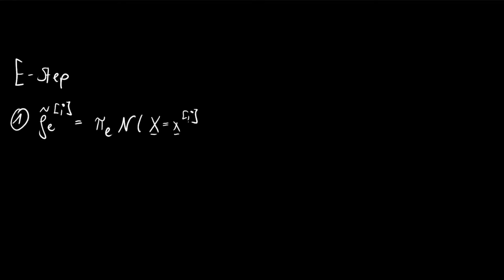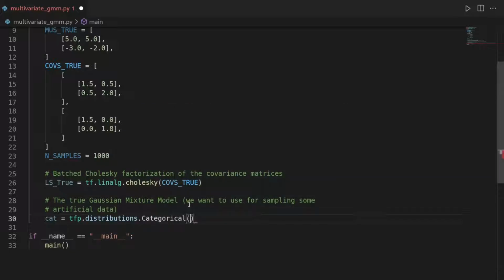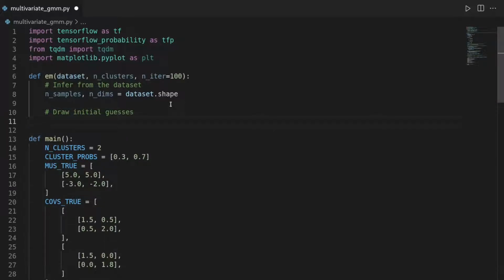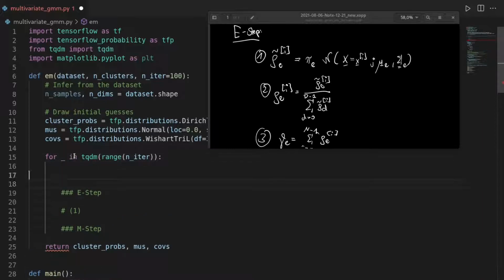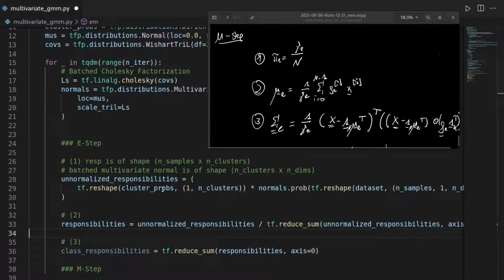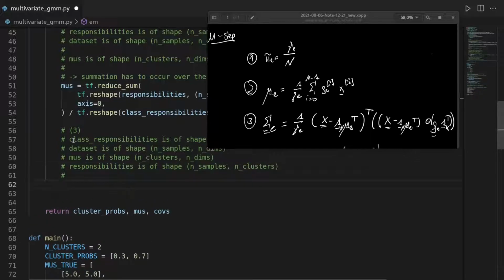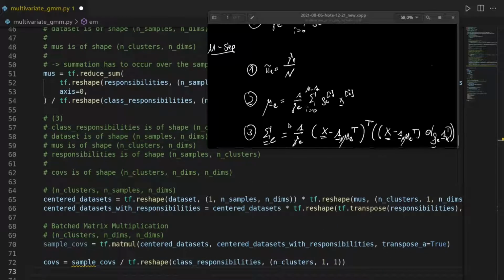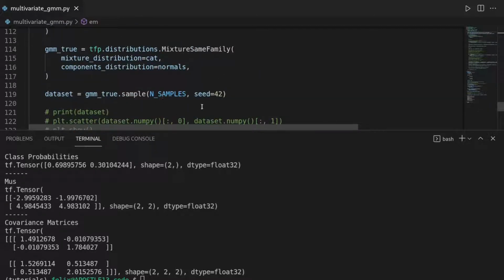Implementing the EM for the Multivariate Gaussian Mixture Model in TensorFlow / Python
So you have the update equations for the Expectation Maximization Algorithm, but how do you implement it efficiently? Here is the code

The EM Algorithm itself can be technically challenging to derive, but implementing it can be equally difficult. That is because a naive implementation of the apparent for loops is computationally inefficient. In this video, we make use of TensorFlow and TensorFlow Probability and their advanced vectorization capabilities. This requires some advanced knowledge of broadcasting and shaping of the occurring arrays. Detailed explanations are provided with some important concluding remarks. Feel free to write a comment if something is unclear :)

Timestamps:
00:00 Introduction
01:06 Imports
01:48 A main boilerplate code
02:04 Defining constants
04:08 Creating a true GMM
07:38 Sampling to get a dataset
08:24 Plotting the dataset
09:20 Interface to the EM algorithm
11:08 Initial Guesses
15:02 Boilerplate code in the EM
16:15 E-Step: Preprocessing
18:05 E-Step: Unnormalized Responsibilities
21:14 E-Step: Responsibilities (Normalization)
22:19 E-Step: Class Responsibilities
23:08 M-Step: Cluster Responsibilities
23:49 M-Step: Mean Vectors
27:32 M-Step: Covariance Matrices
34:43 Ensuring Positive Definiteness
36:41 Bug Fixing
37:30 Running the algorithm
39:30 Concluding remarks
41:18 Outro